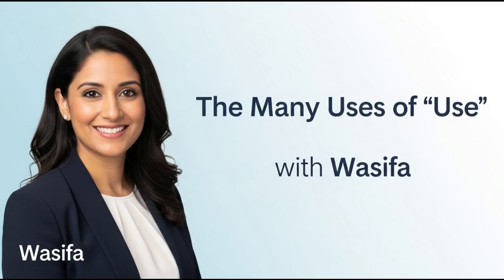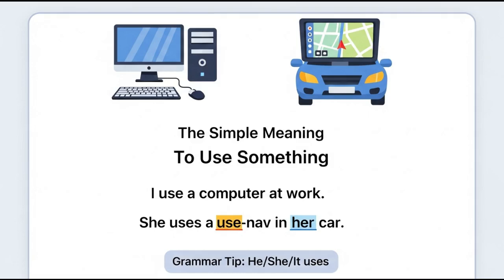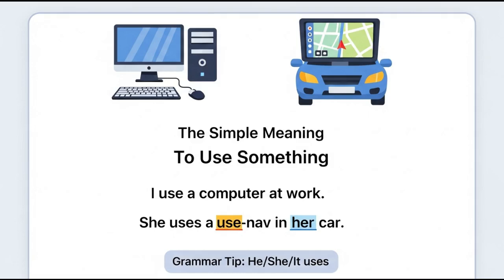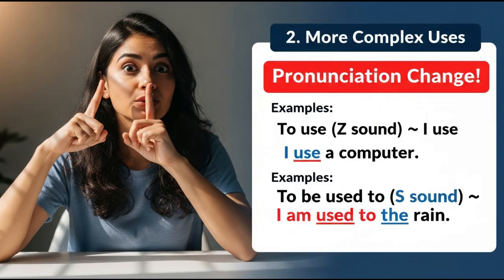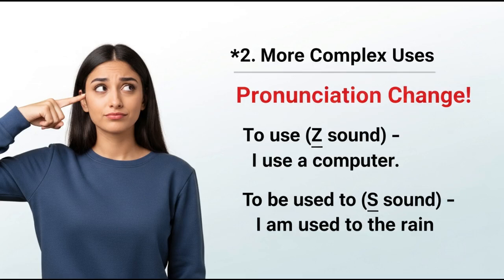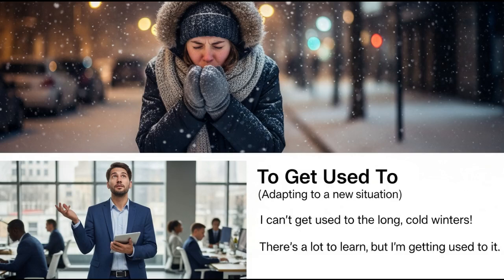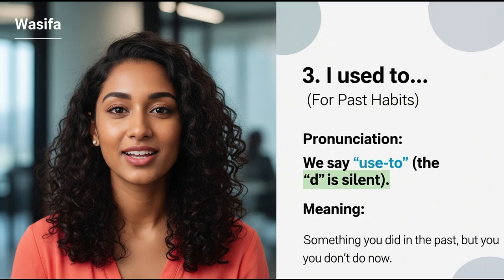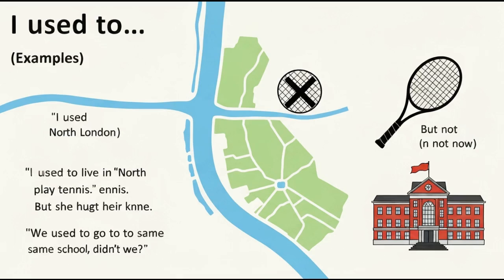Master USED TO, BE USED TO, & GET USED TO in 10 Minutes | English Grammar Lesson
Are you confused by "used to," "be used to," and "get used to"? This is one of the most common mistakes intermediate English learners make, but this lesson will make it easy.

In this English grammar lesson, your teacher Wasifa breaks down the different meanings and structures of the verb "to use," helping you master this confusing topic.

In this video, you will learn:

1. The Simple Verb "Use": The basic meaning, present tense ("I use a computer") and past tense ("I used a computer").

2. "Get Used To" (+ Noun / -ing): How to use this phrase when you are adapting to a new situation (e.g., "I am getting used to the cold weather.")

3. "Be Used To" (+ Noun / -ing): How to use this when a situation is normal or familiar to you (e.g., "I am used to getting up early.")

4. "Used To" (+ Infinitive): How to talk about past habits or states that are no longer true (e.g., "I used to live in North London.")

Wasifa also explains the subtle but important pronunciation difference between "use" (with a /z/ sound) and "used to" (with an /s/ sound), which will help you sound more natural.

By the end of this lesson, you will be able to use these forms correctly and confidently in your English conversation.